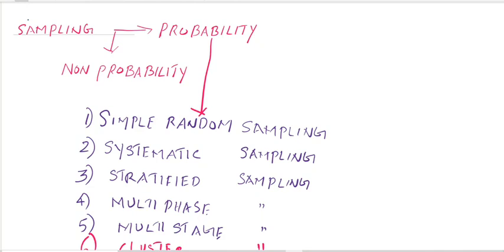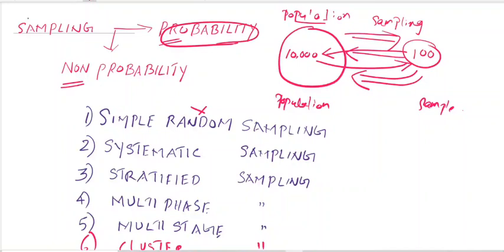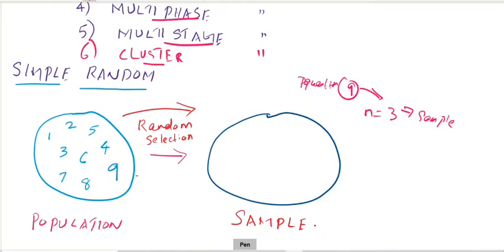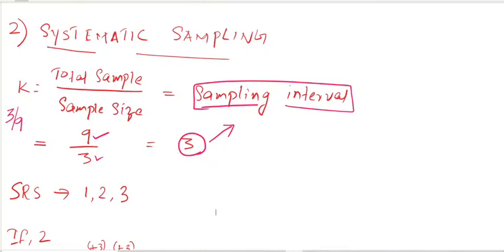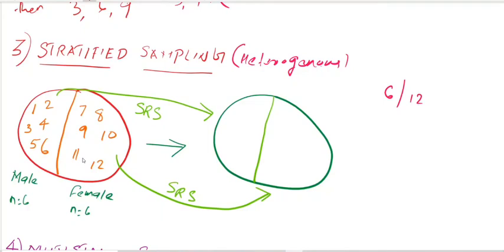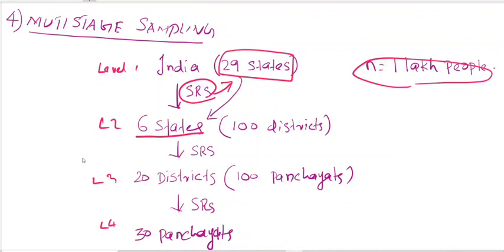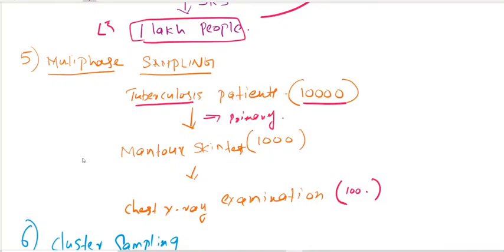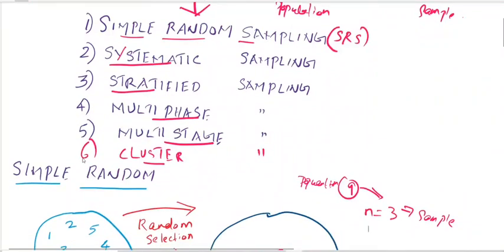PROBABILITY SAMPLING -THE CONCEPT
Probability sampling refers to the selection of a sample from a population, when this selection is based on the principle of randomization, that is, random selection or chance. Probability sampling is more complex, more time-consuming and usually more costly than non-probability sampling

2)Oral medicine & Radilology

3)Oral pathology

4)Pedodontics

5)Orthodontics

6)Public health dentistry

7)Conservative dentistry

8)Endodontics

9)Prosthodontics

11)Periodontics